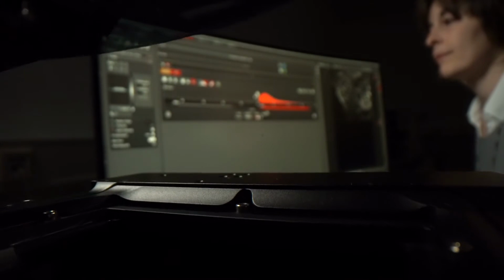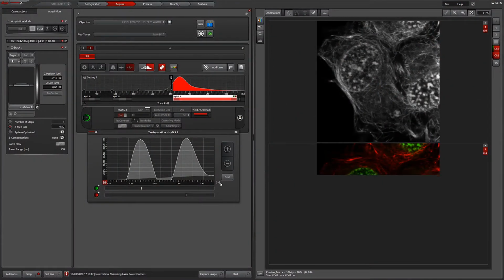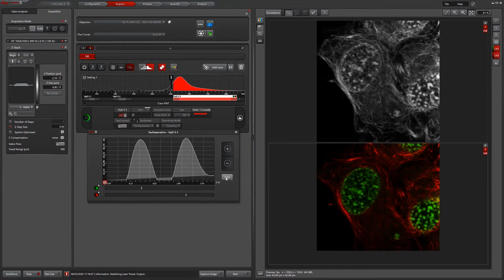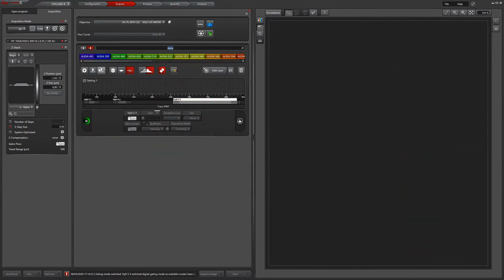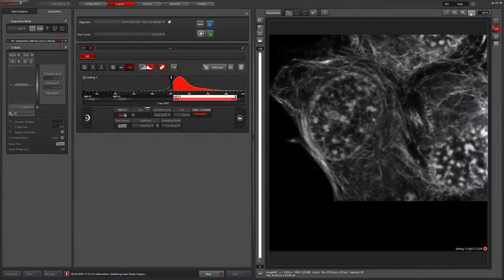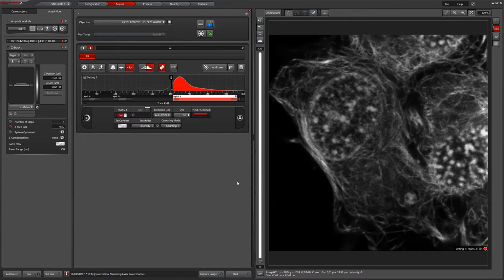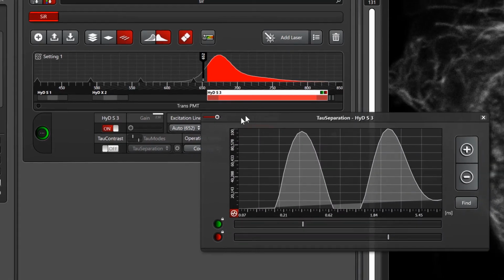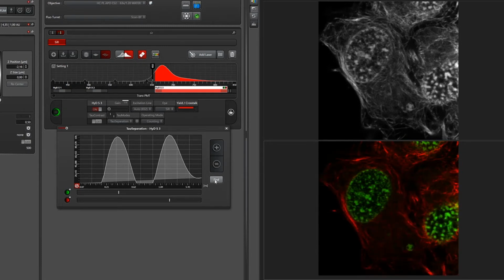How to separate spectrally overlapping fluorophores using TauSeparation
TauSeparation is a powerful tool for multiplexing fluorescence signal. It allows separating spectrally overlapping fluorophores based on their fluorescence lifetime. During acquisition of fluorescence intensity, the distribution of the representative lifetime components is shown and allows the selection of the different species. TauSeparation enables multiplexing experiments beyond the spectral options.